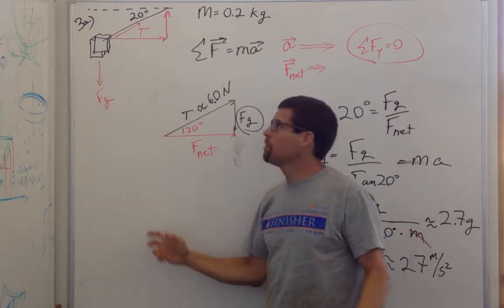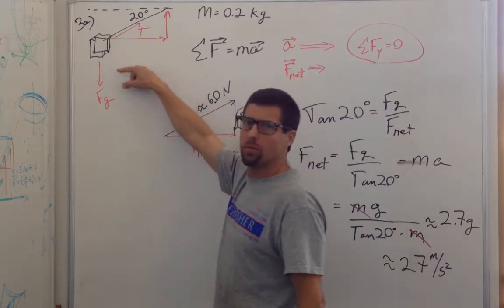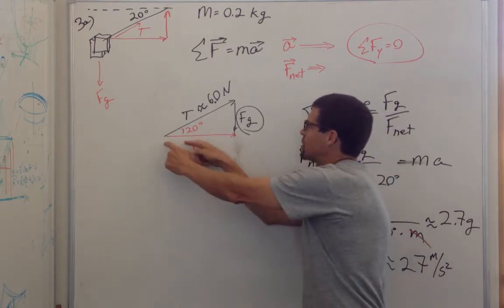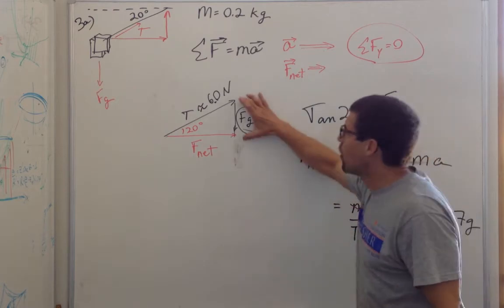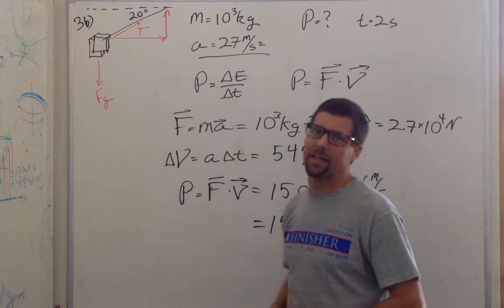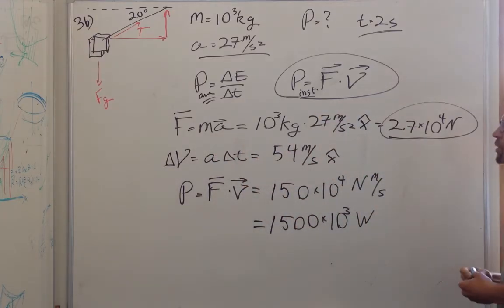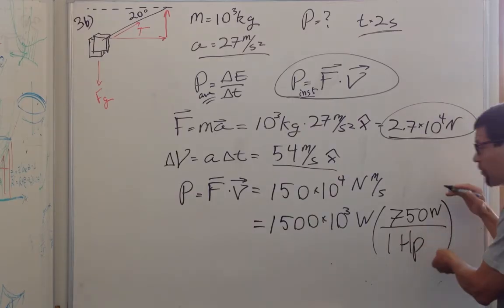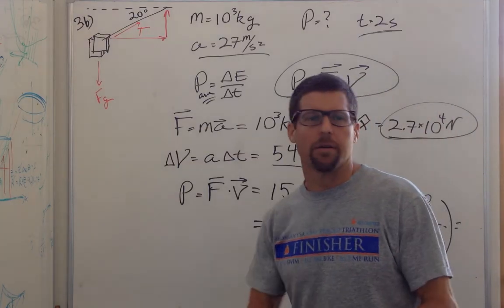pendulum accelerating car PS3_3, Schwartz, Cal Poly Physics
Dynamics and Power Calculations